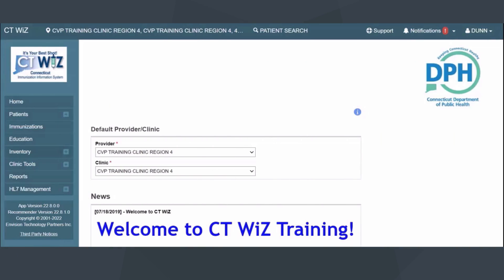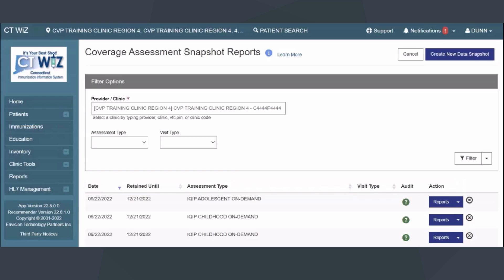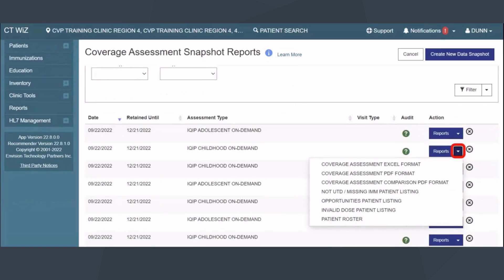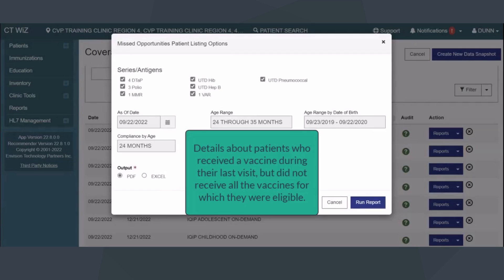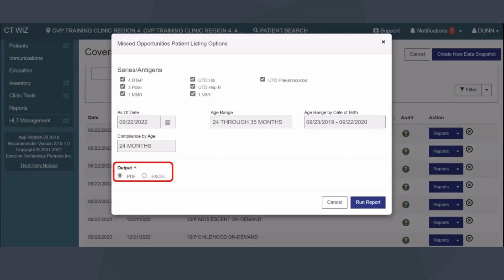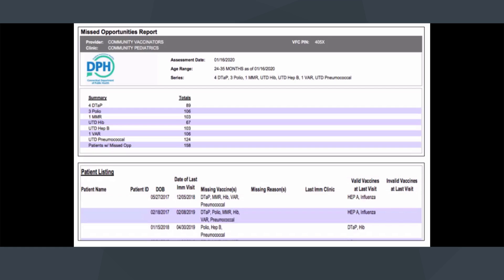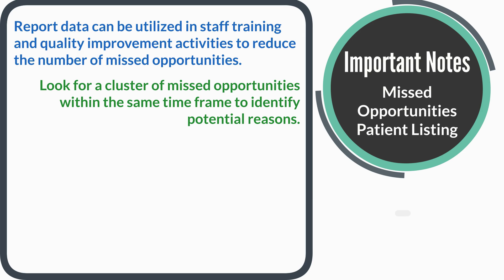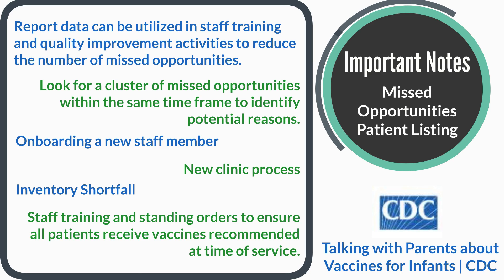Running a Missed Opportunities Patient Listing Report from a Coverage Assessment